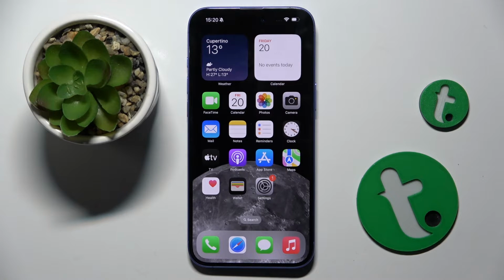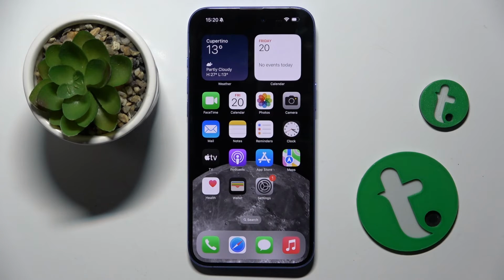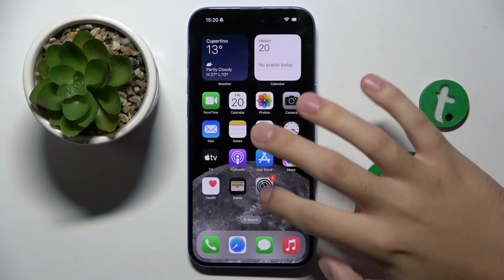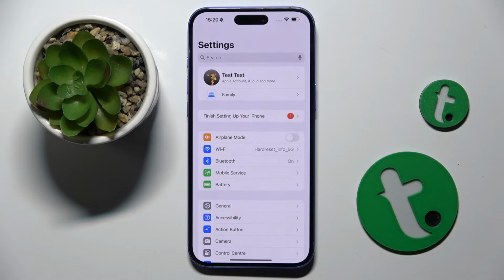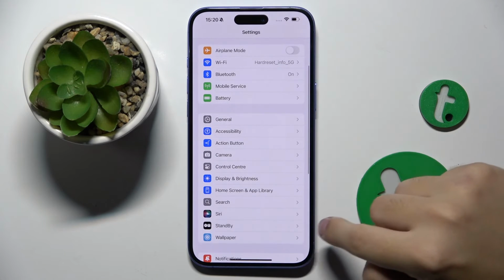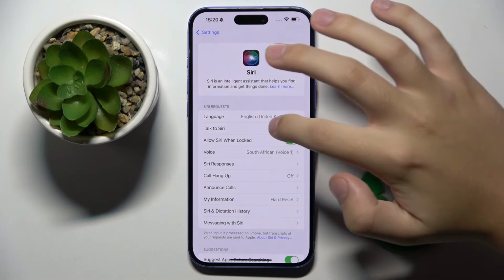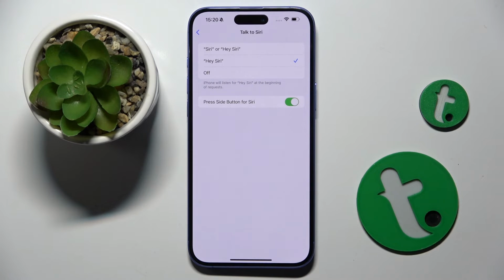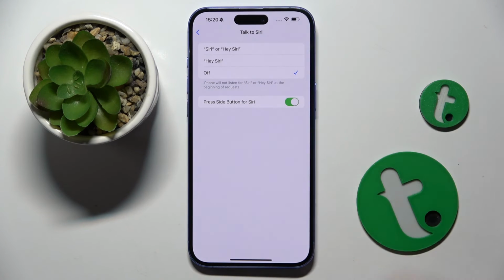How to Disable Hey Siri Voice Match in iPhone 16 Plus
In this video, we show you how to turn off the Hey Siri voice match feature on your iPhone 16 Plus. Learn how to disable this option to prevent Siri from responding to your voice commands when you say "Hey Siri." We’ll guide you step-by-step through the settings, allowing you to easily manage Siri's activation preferences. This tutorial is ideal for anyone looking to customize their Siri experience on the iPhone 16 Plus.

How to switch off Siri voice match on iPhone 16 Plus? How to find Siri settings in iPhone 16 Plus? How to prevent Siri from listening on iPhone 16 Plus?